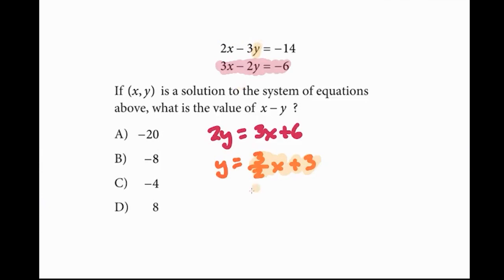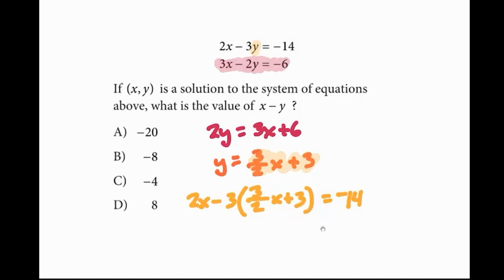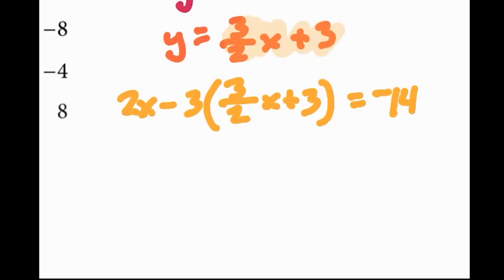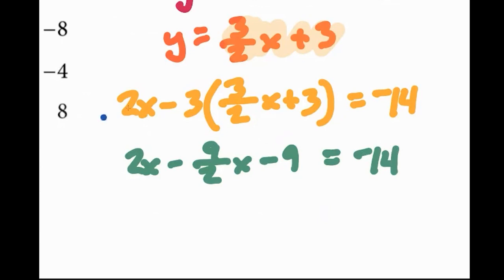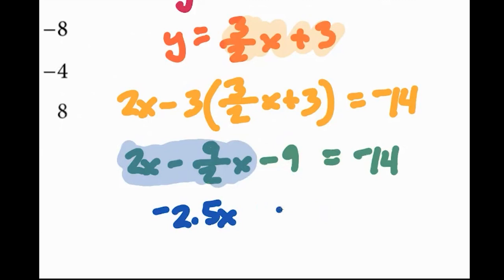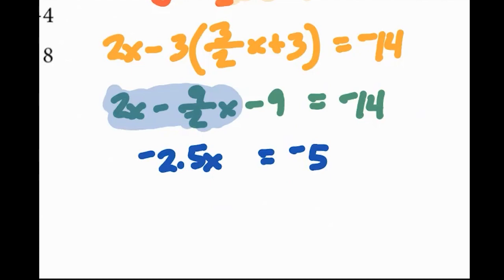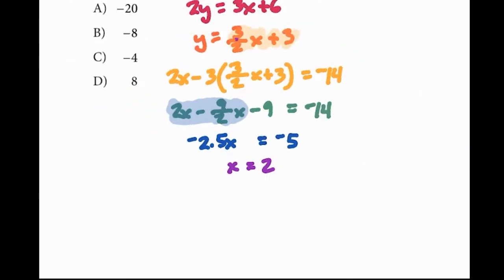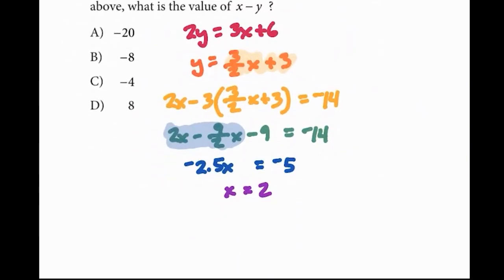SAT Practice Test 3 (problem 6) - Algebra 2